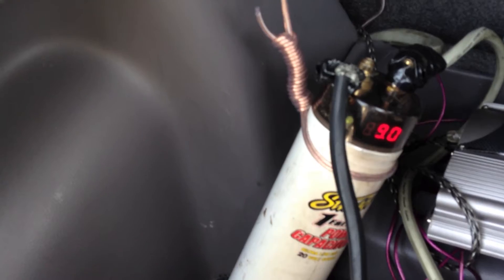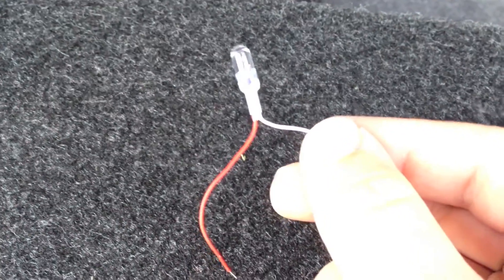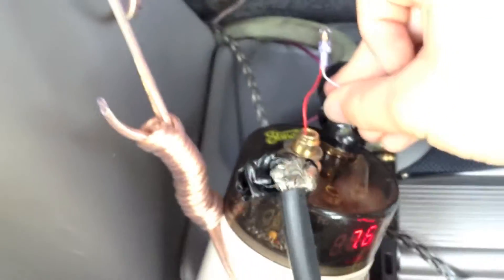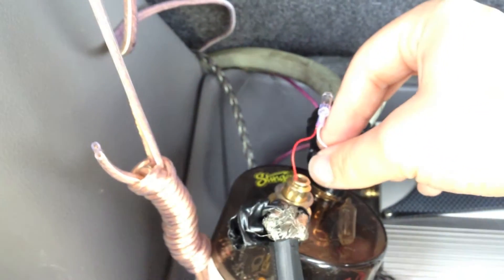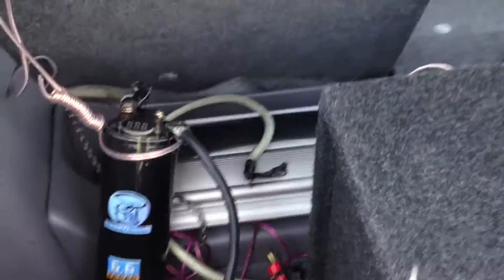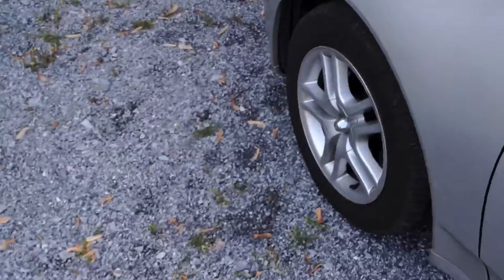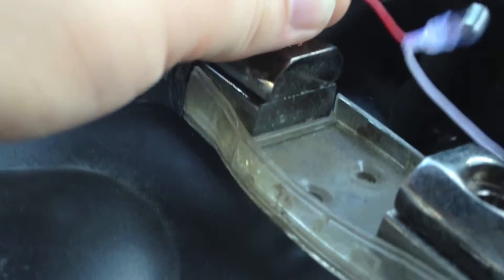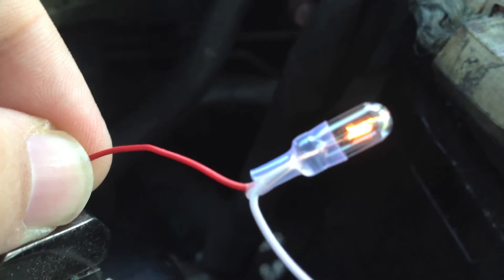How to DISCHARGE/CHARGE a Car Audio Capacitor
I show you how to discharge and charge a car audio capacitor. I discharged a 1 farad Stinger Capacitor and charged a 6.6 farad Bullz Audio Capacitor.

Sound Audio System Bass Charge and discharge car audio capacitor sub subwoofer woofer amp amplifier mobile radio head unit led farad 6.6 Stinger Bullz Capacitor Loud "How-to (Conference Subject)"